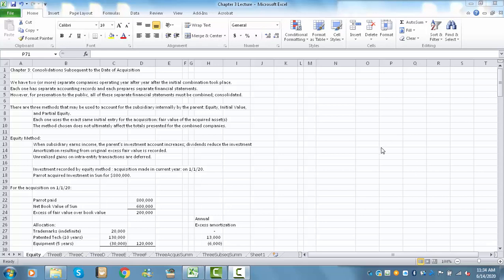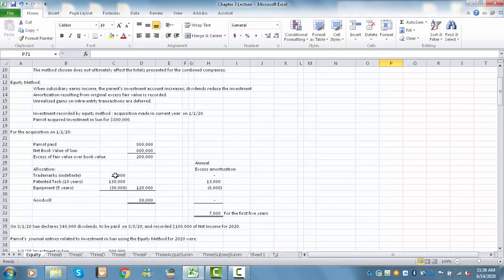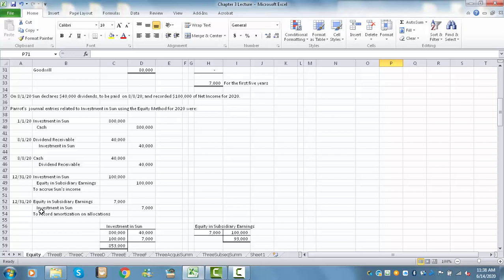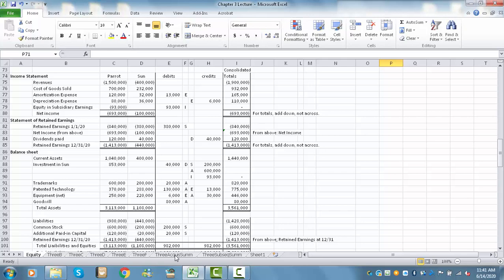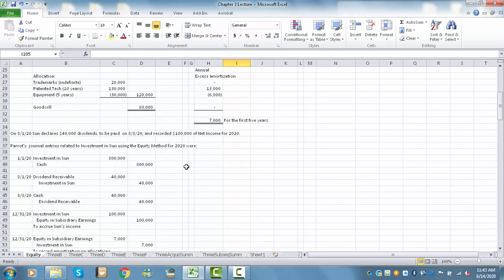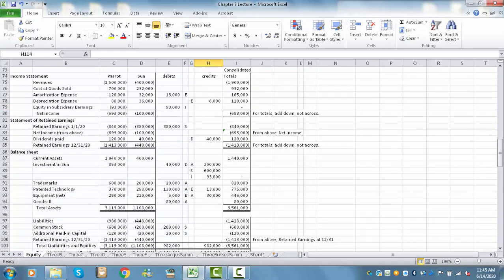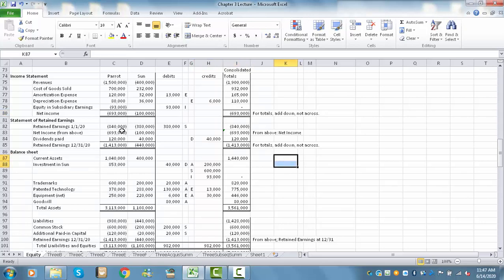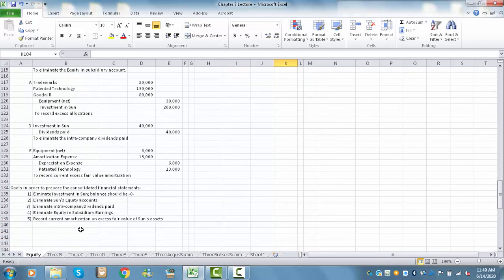ACC 342 Chapter 3 A